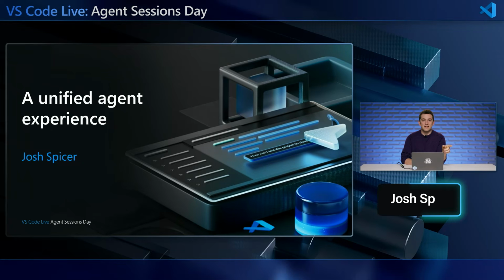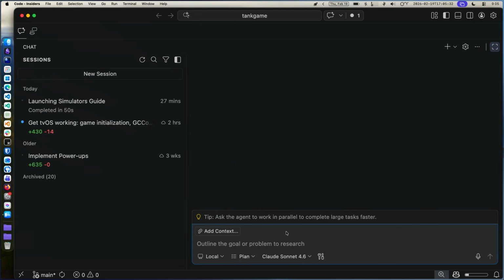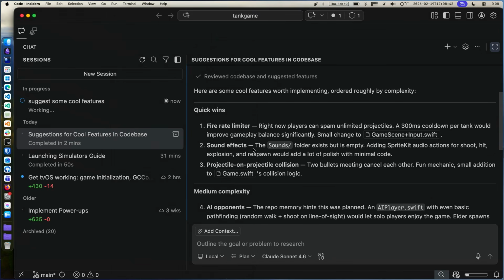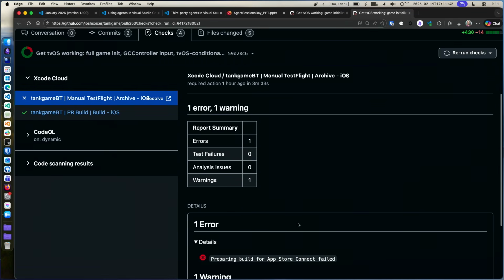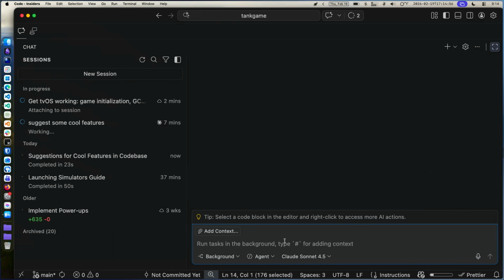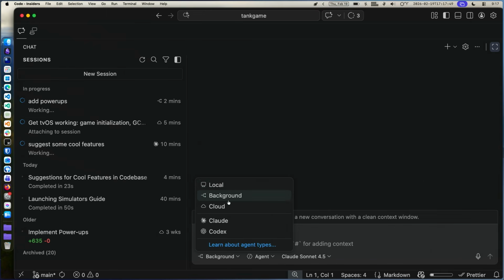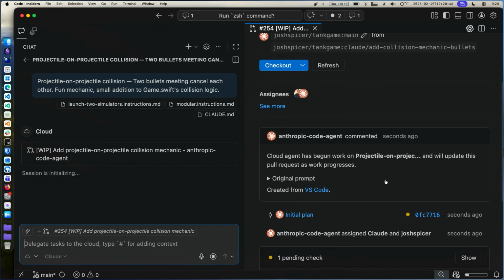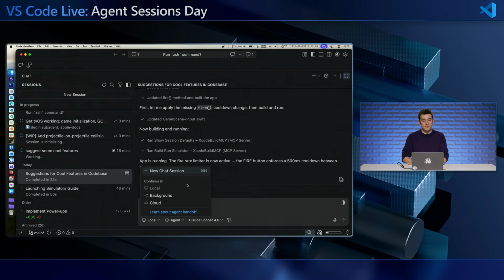A Unified Agent Experience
VS Code has become the unified interface for all your coding agents. Learn how to manage local, background, and cloud agent sessions from a single view. We'll dive into cloud agents—including Claude and Codex—and show how to delegate tasks to remote infrastructure, collaborate with your team through PRs, and leverage partner agents under your GitHub Copilot subscription.